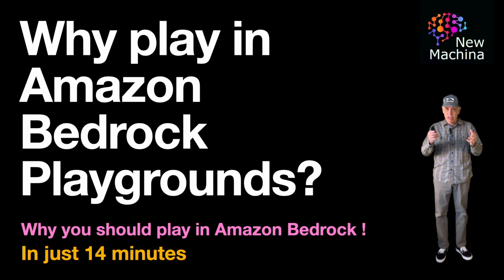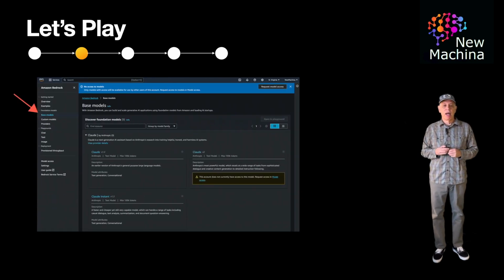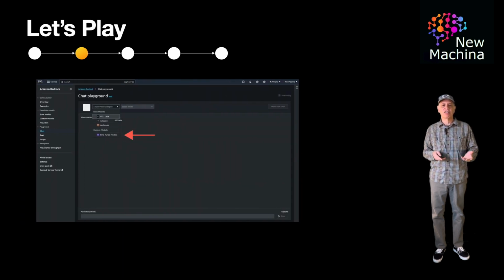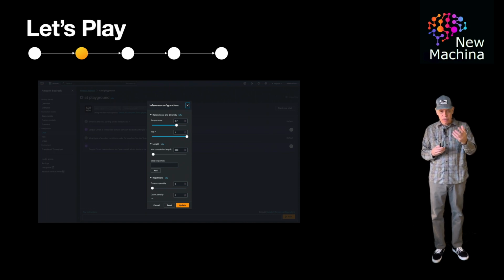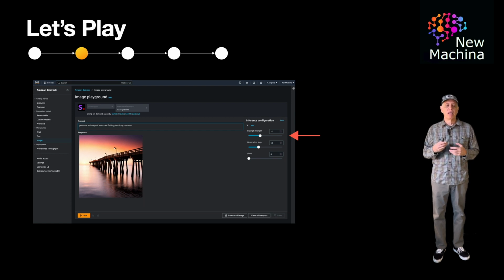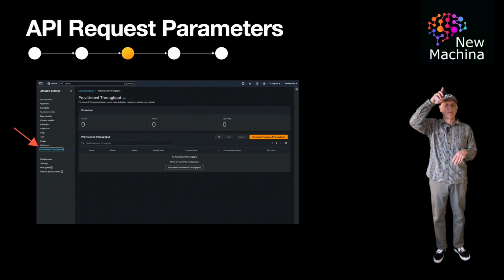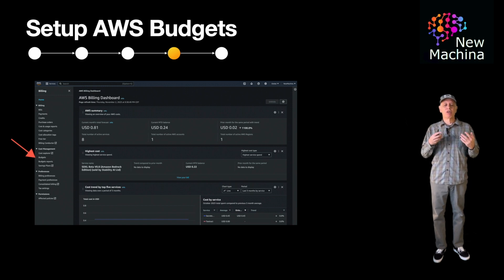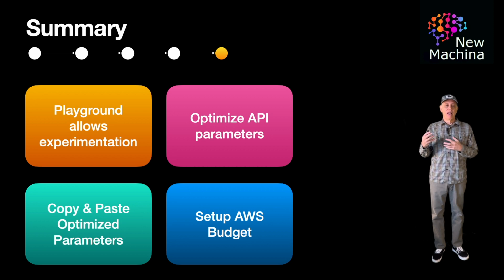Why play in Amazon Bedrock Playgrounds? Why you should play in Amazon Bedrock!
📹 VIDEO TITLE  📹

✍️VIDEO DESCRIPTION ✍️
Welcome to the New Machina Youtube channel! In this exciting video, we delve into the captivating realm of Amazon Bedrock Playgrounds, where we explore the endless possibilities of Generative AI. Join us on this adventure as we unleash the power of Foundation Models and unlock a world of innovative and mesmerizing creations. Discover the thrill of playing with Foundation Models in Amazon Bedrock Playgrounds, allowing you to shape and mold AI-generated content like never before. Watch as we showcase the boundless creativity made possible by this cutting-edge platform. Through this engaging and informative video, we aim to enlighten and entertain you with a demo, tips, and tricks to optimize your use of Amazon Bedrock Playgrounds. Witness the seamless integration of neural networks and machine learning, making it easier than ever to create unique and captivating content. Take a deep dive into the world of Generative AI, where you can witness the magic of AI-generated art, music, and text. Uncover the artistry behind algorithmic creations and see how Foundation Models revolutionize the way we interact with AI technology. Whether you are an AI enthusiast, a content creator, or simply intrigued by the possibilities of Generative AI, this video is for you. Join us as we embark on a captivating journey through Amazon Bedrock Playgrounds and experience the sheer joy of exploring Foundation Models. Stay updated with the latest advancements in the world of Generative AI and unleash your own creative potential. So, grab a seat, sit back, and get ready to be mesmerized by the wonders of Amazon Bedrock Playgrounds: Generative AI Fun with Foundation Models. Let the exploration begin!

🧑‍💻GITHUB URL 🧑‍💻
No code associated with this video